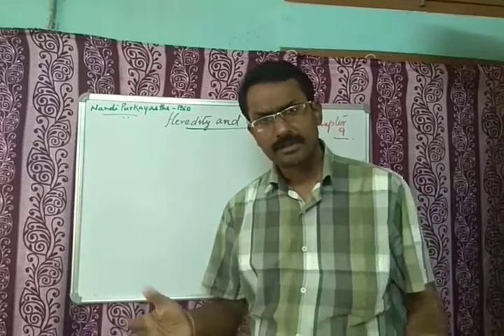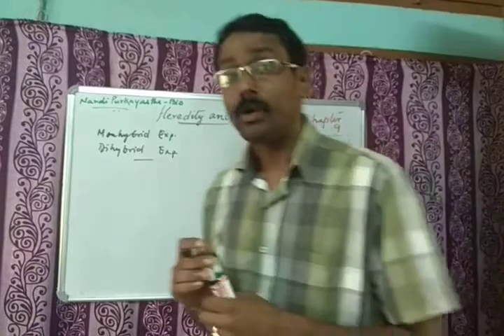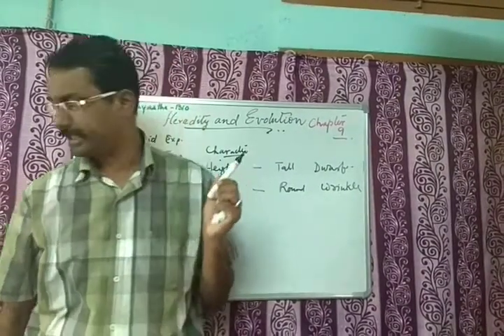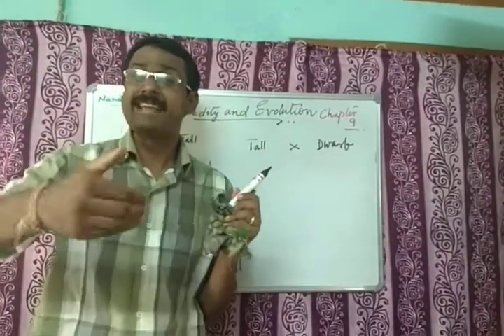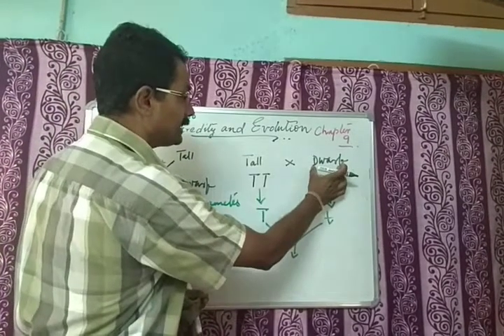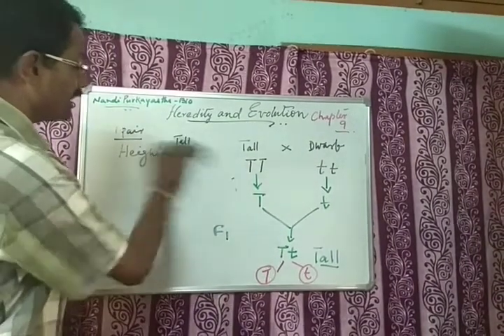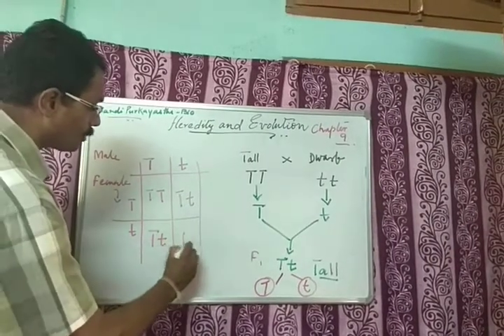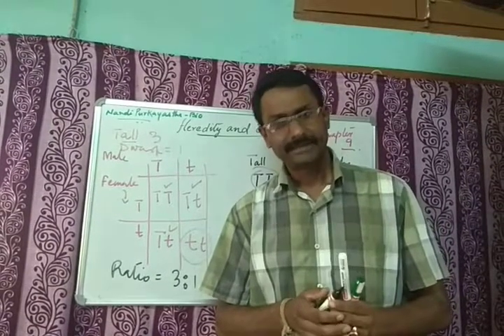CLASS - X : MONOHYBRID EXPERIMENT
CLASS X : HEREDITY :
MONOHYBRID EXPERIMENT.
N.C.E.R.T. CLASS -X : SCIENCE